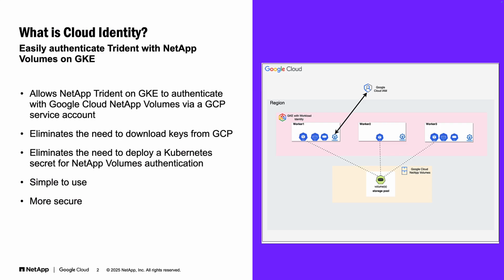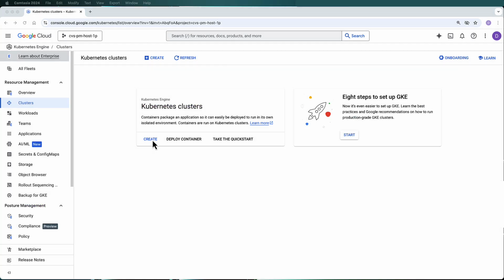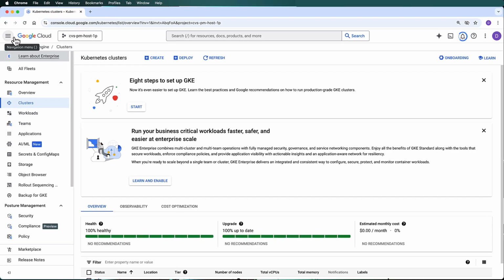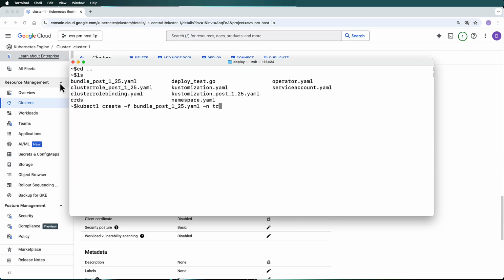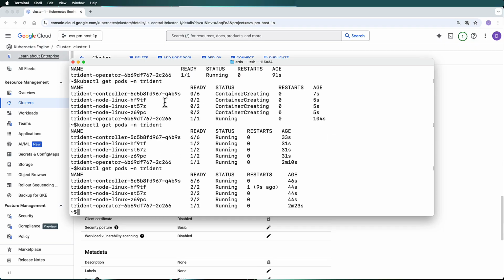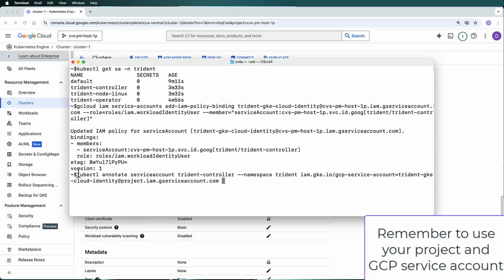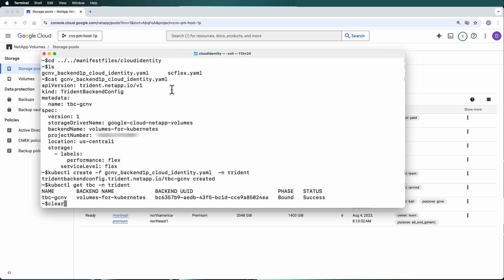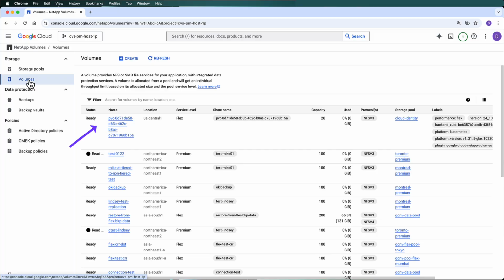Cloud Identity with Trident